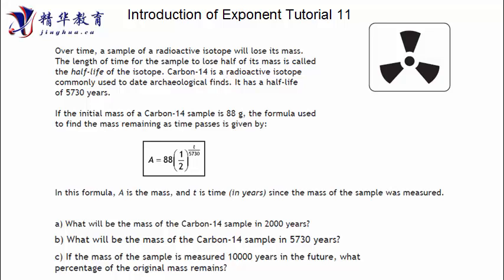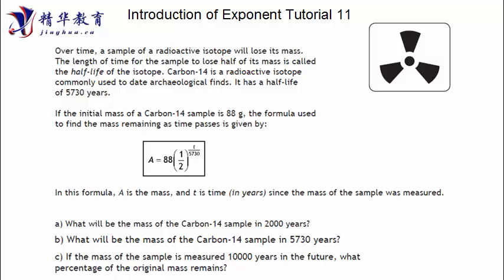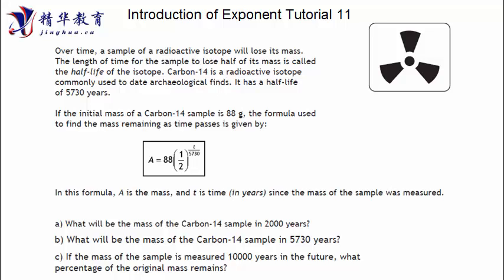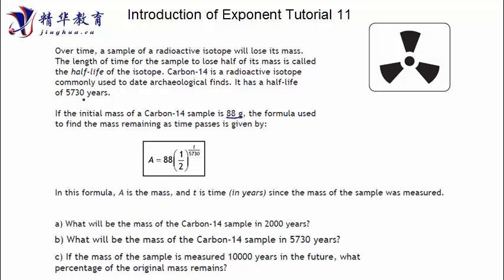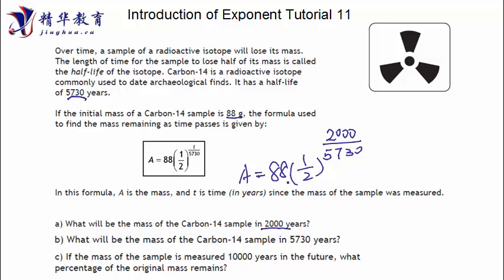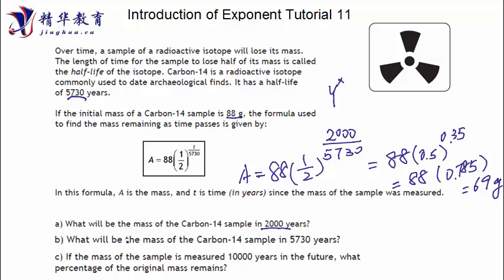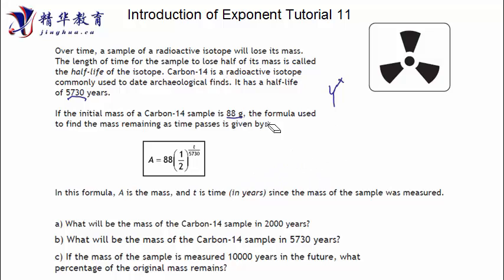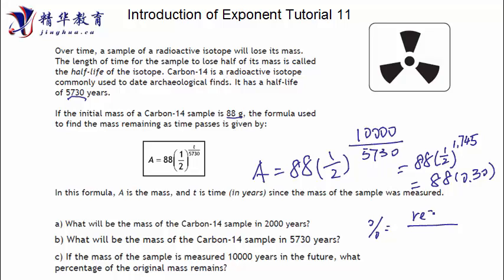Exponent Tutorial Application question of Exponent Radioactive Grade 10 Math 11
In this tutorial, we will talk about how to do application question for exponent expression question, radioactive example